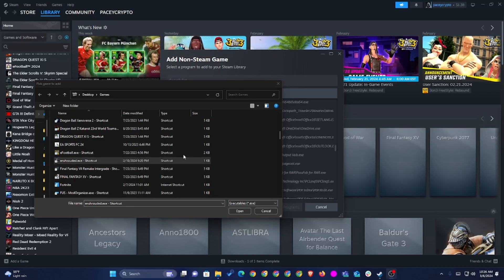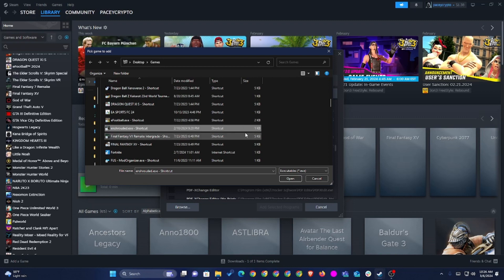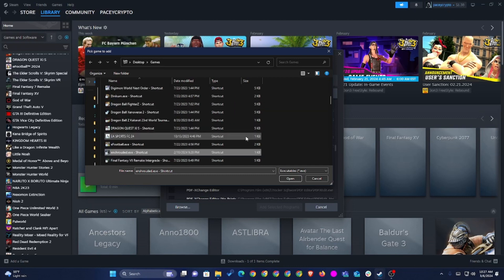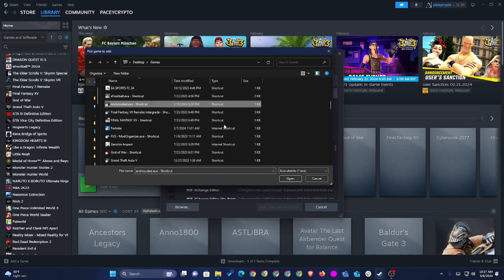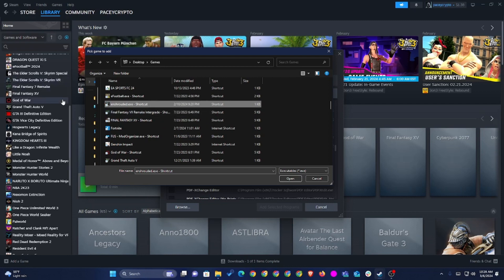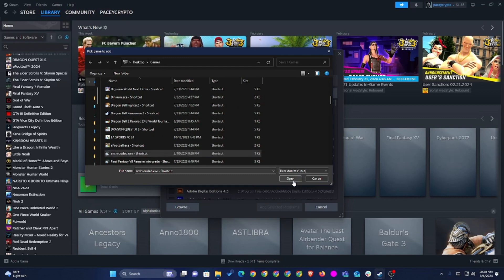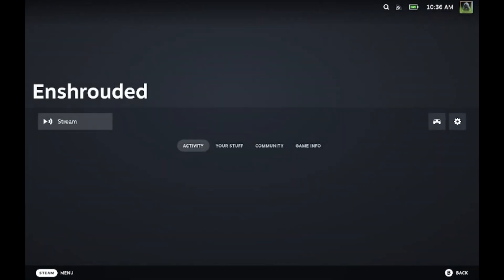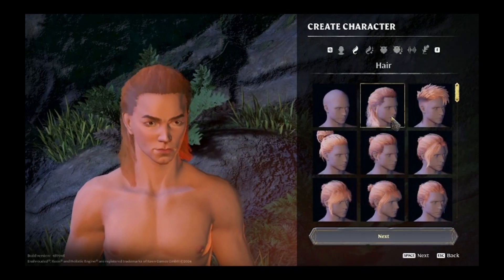Stream Any Game (Steam and Non-Steam Games) From Your Desktop To Your Steam Deck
Stream Any Game (Steam and Non-Steam Games) From Your Desktop To Your Steam

Get yourself one of these!